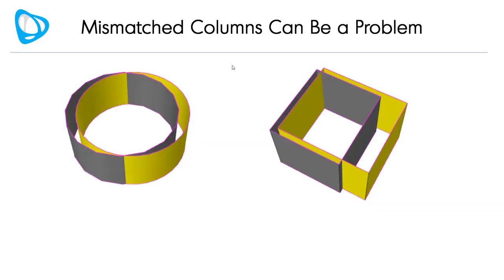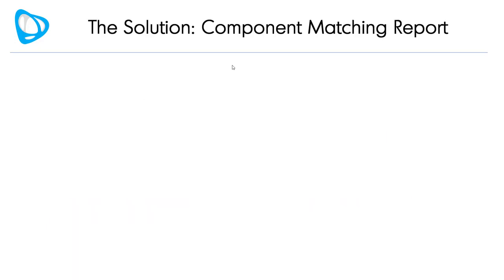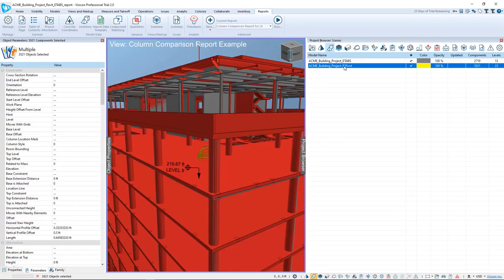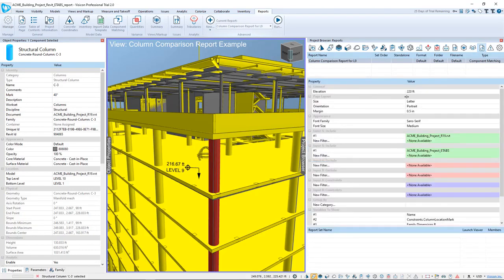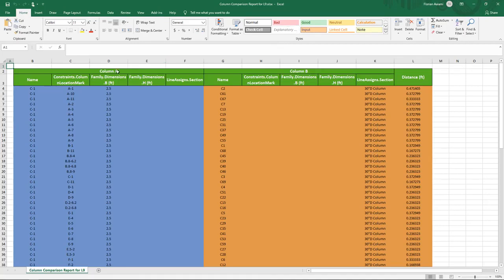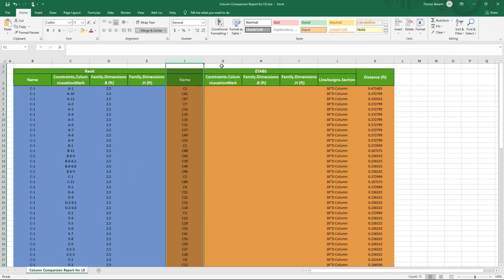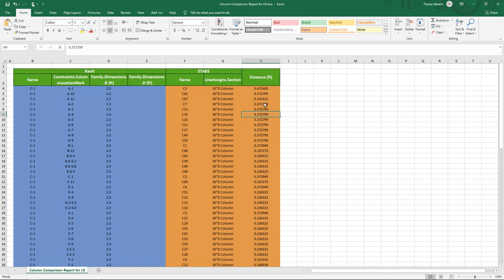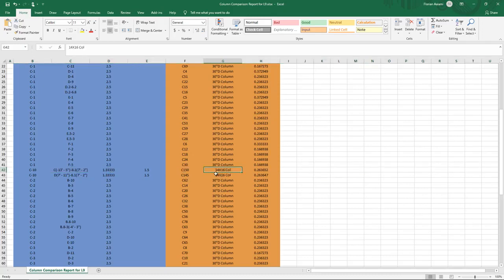How to Automatically Compare Revit vs ETABS Columns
This video shows how Visicon can help you automatically compare critical column properties across Revit, ETABS, IFC and ADAPT model types. A Revit vs. ETABS model is shown. The Visicon report featured is the Component Comparison Report. It allows you to compare any sets of column properties between models and shows the column offsets.